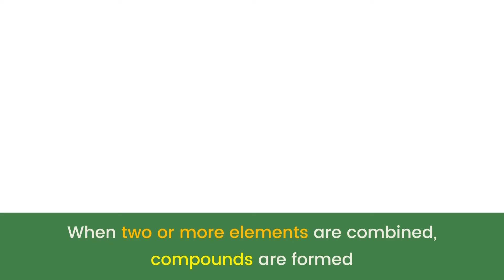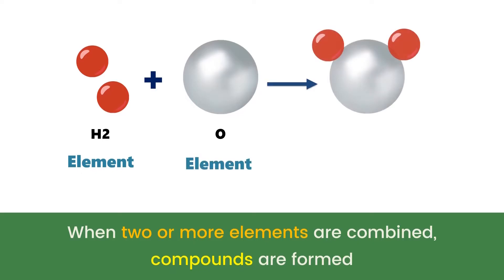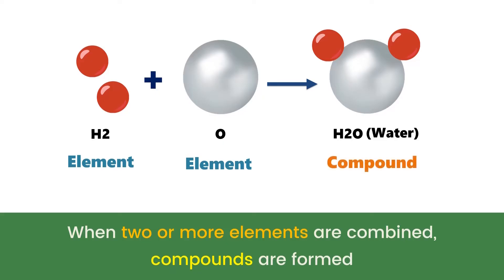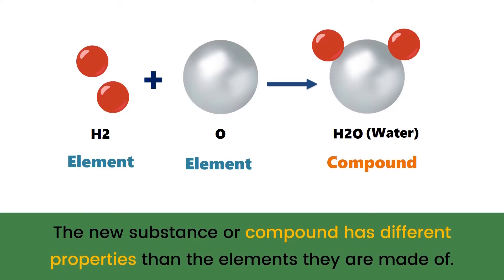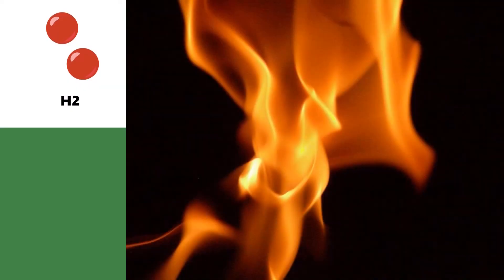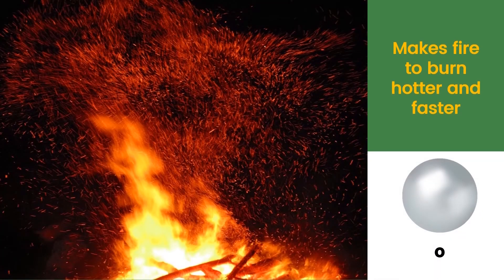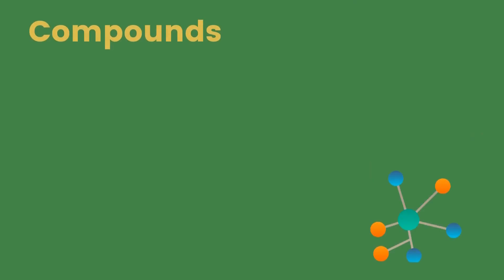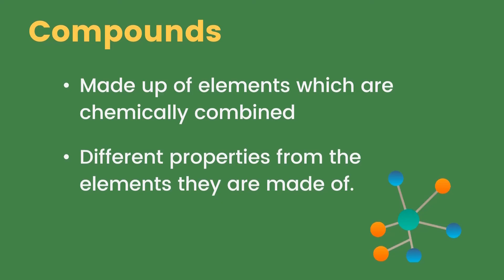Compounds Definition and Examples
Compounds are made up of elements which are chemically combined. They have different properties from the elements they are made of.